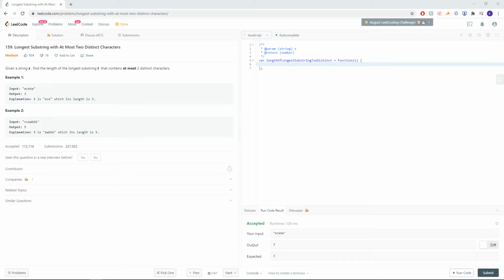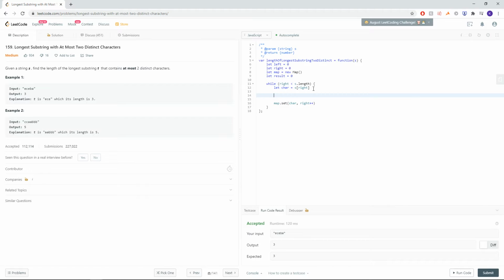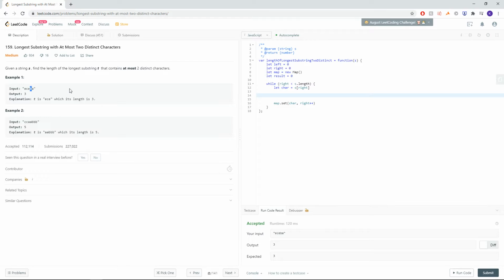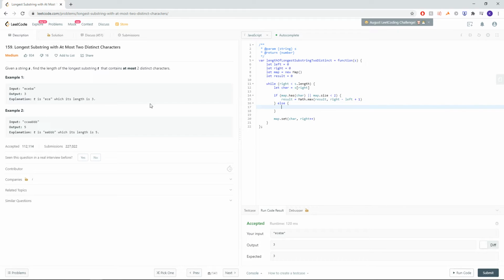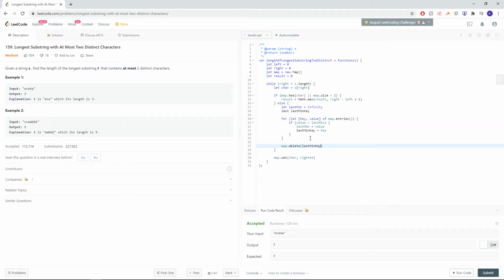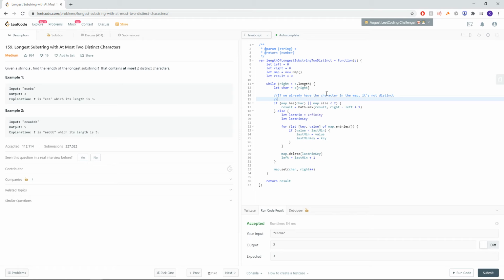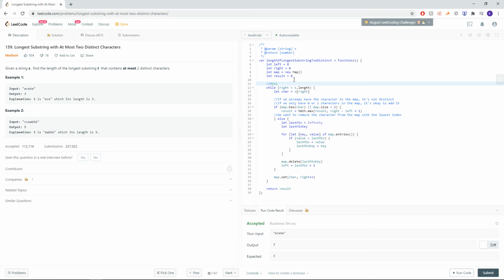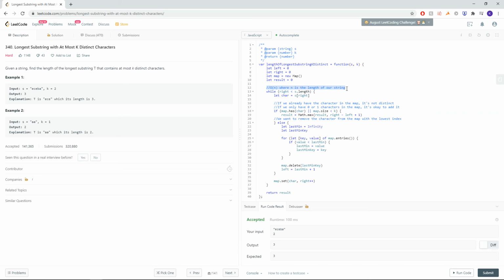LeetCode 159/340: Longest Substring with At Most Two/K Distinct Characters